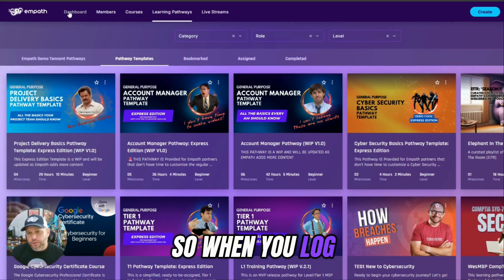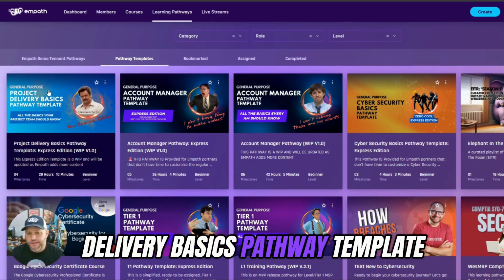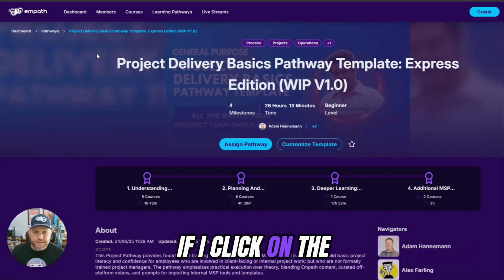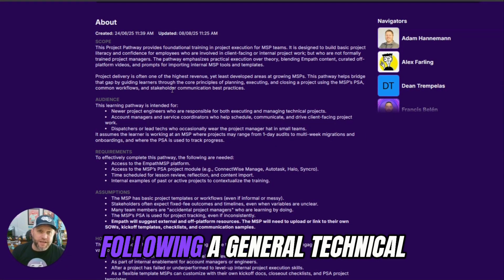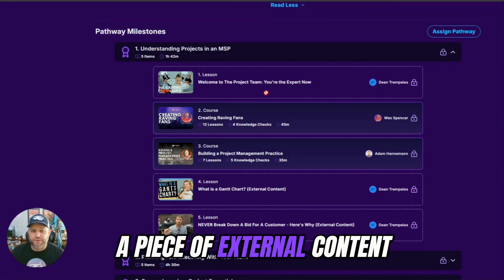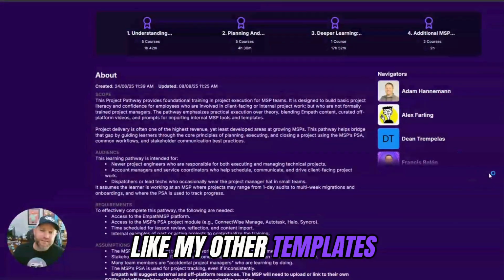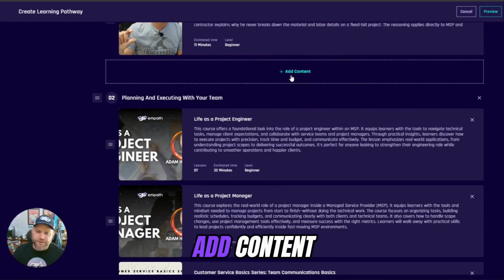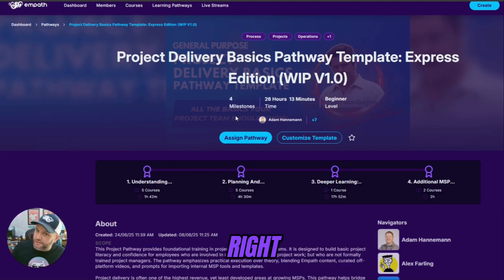Project Delivery Basics Pathway Template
🚀 New in Empath: Project Delivery Basics Pathway Template 🚀

Projects can be your MSP’s biggest win… or the reason clients start questioning their life choices.

That’s why our Head of MSP Success, Dean Trempelas, built the Project Delivery Basics Pathway Template — so your team can deliver projects that make you money and make your clients love you.

Here’s what’s inside:
✅ A clear starting point for MSP project delivery (no “where do we start?” panic)
✅ Milestones that match the way MSPs actually work — from kickoff to client high-fives
✅ Tips, tools, and training to boost planning, communication, and profitability
✅ An Express Edition so you can launch today without hours of customization

This isn’t just how to do projects.
It’s how to do projects without losing your mind, your margins, or your client’s trust.

📂 Find it now in Empath: Learning → Pathway Templates
Run it as-is, or make it your own.